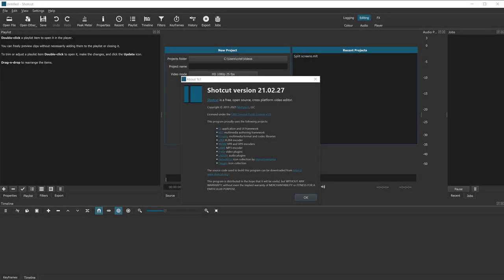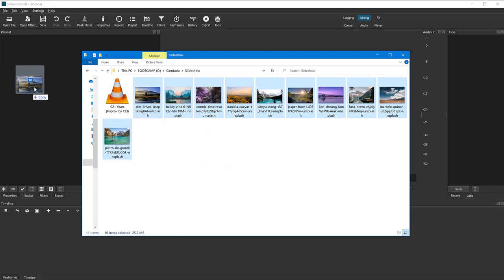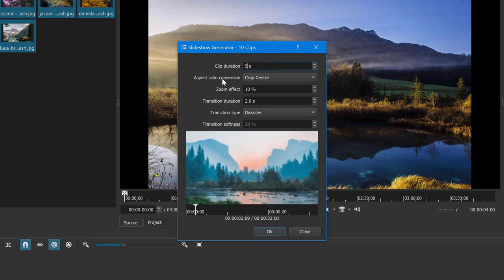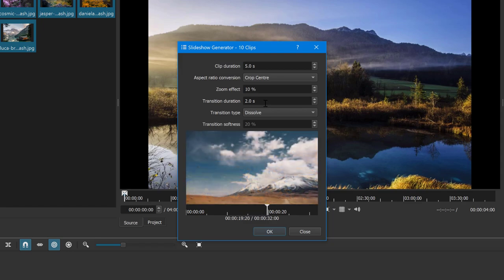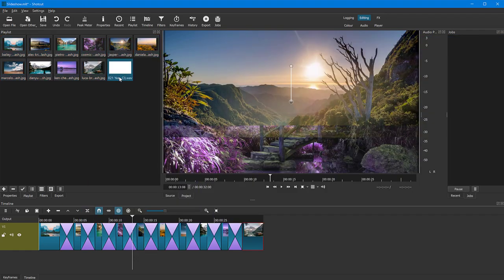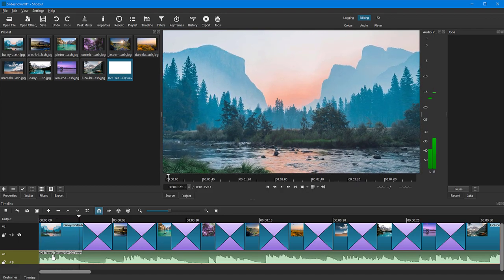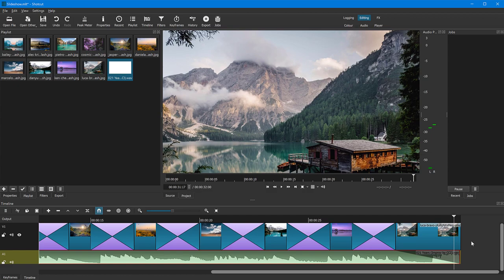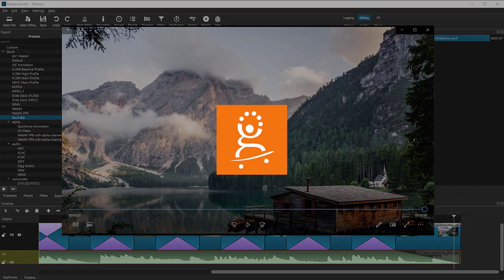Create Slideshows from Photos in SECONDS | Quickest, Easiest, FREE Slideshow with Music | Shotcut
This is the easiest, fastest FREE method to create slideshows from static photos I've found in a long time. The open source video editor Shotcut has a small hidden tool that can create slideshows from photos in only a few clicks, with automated transitions.

Using the slideshow tool in Shotcut can create a slideshow in only a few seconds, by importing the images, reordering them on the playlist and then automatically placing them to the timeline, with a pre-defined slide duration, transition duration, random transition and more options to fill the screen with the image automatically.

The slideshow function works even if the images are different sizes and have variable aspect ratio. Shotcut offers options for specifying the zoom effect, to achieve a Ken Burns effect on the photos, and also make them fill the entire area of the screen.

In this video I also show you how to add music to your slideshow, how to trim the music track to the exact length of the slideshow and how to add a fade out to your audio track.